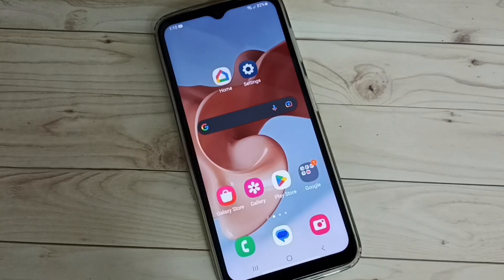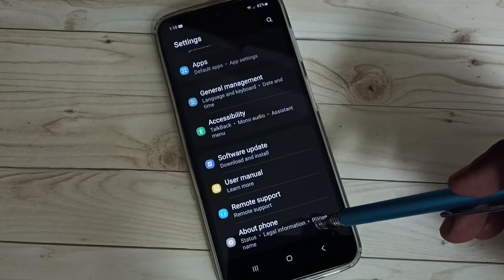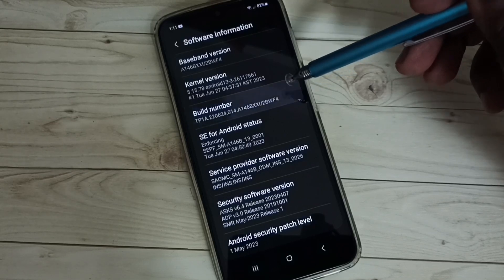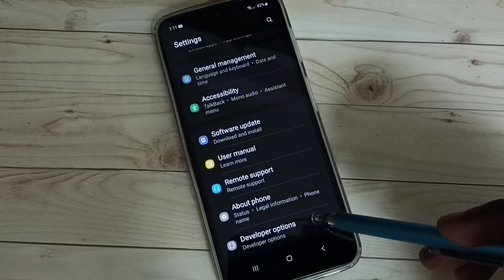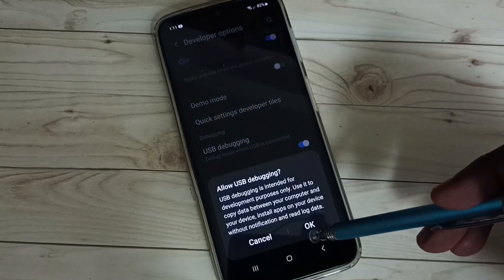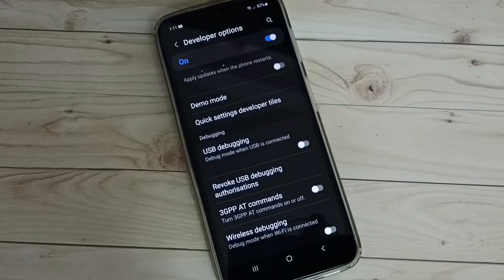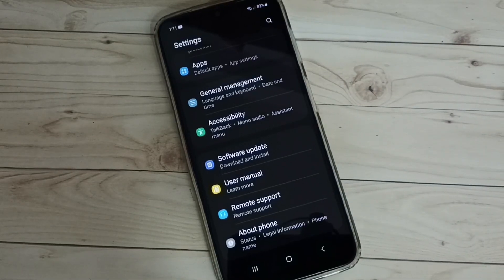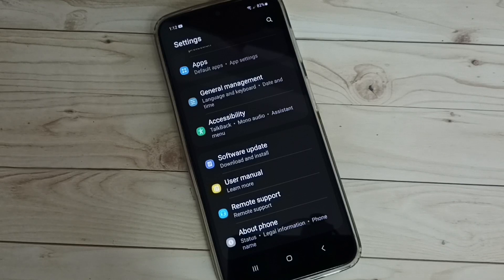How to Enable USB Debugging Mode in Samsung Galaxy A34 5G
disable USB Debugging Mode, Turn ON USB Debugging Mode,